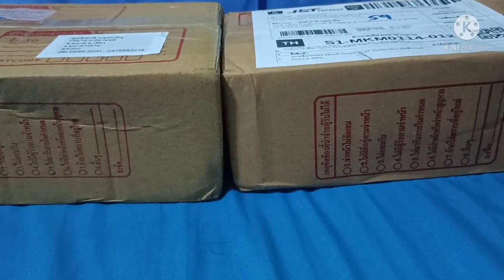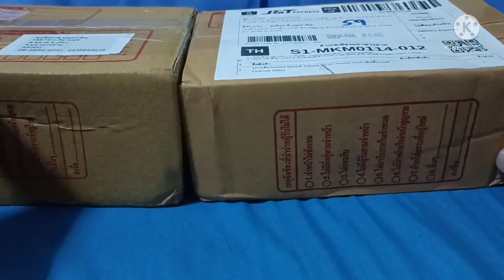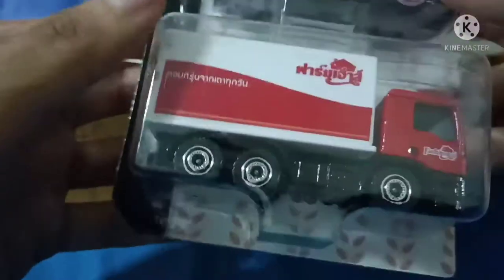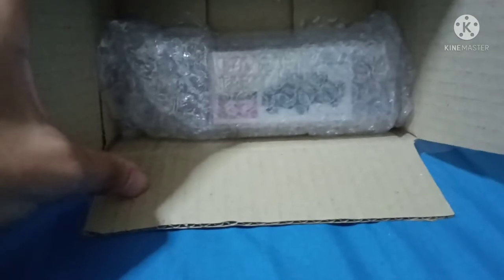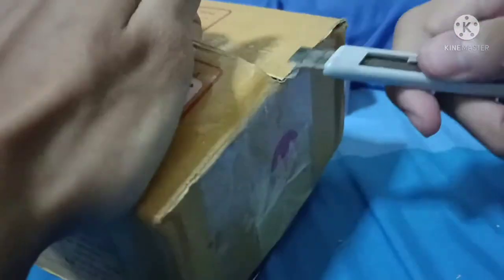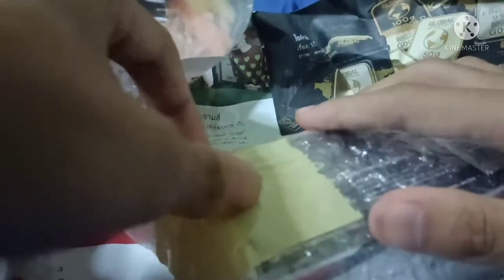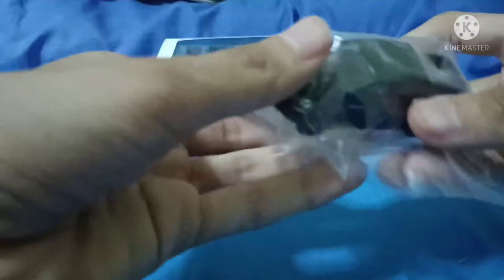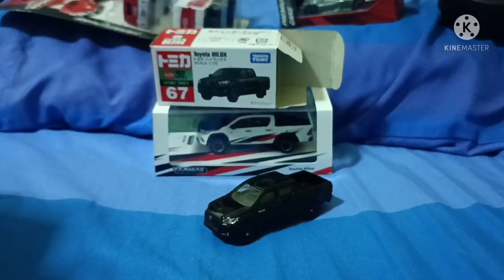Unboxing Fragile Toyota Hilux Diecast (Tomica & Tarmac Works)